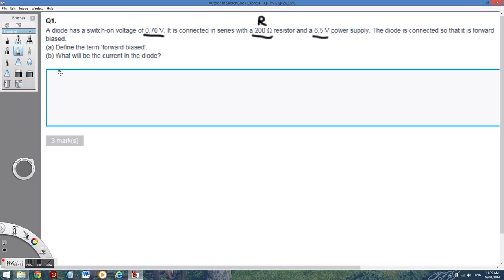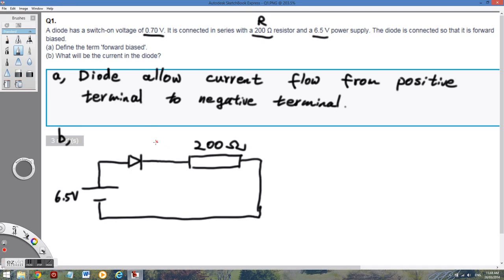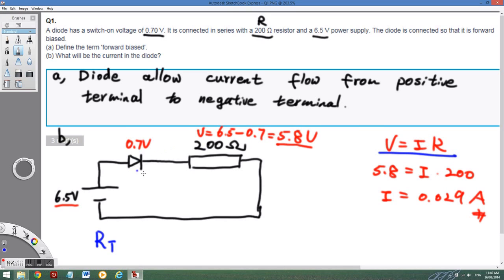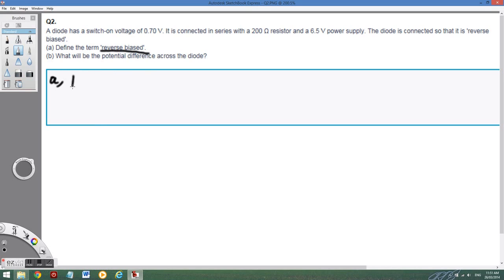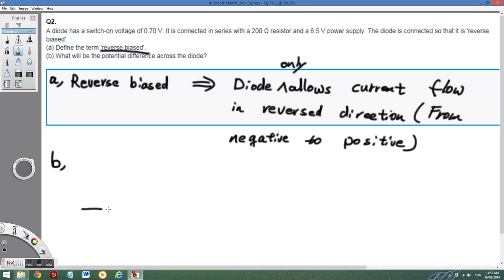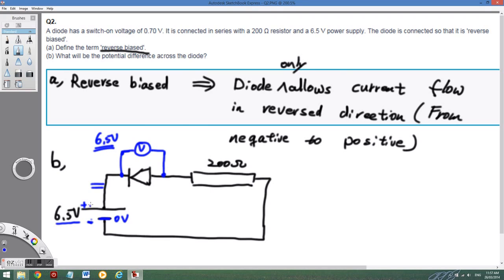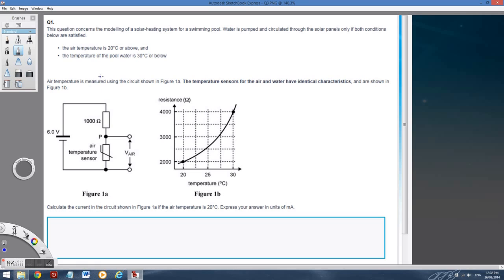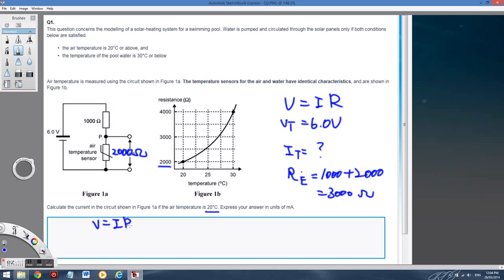Year 9 week diodes example questions